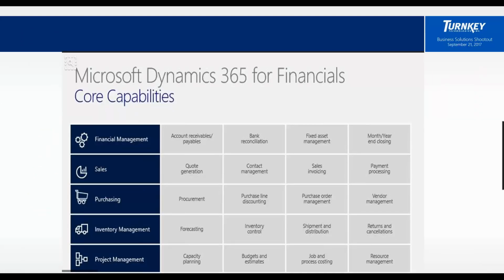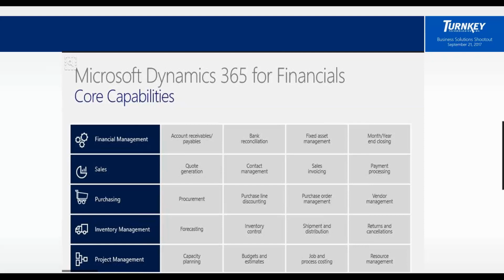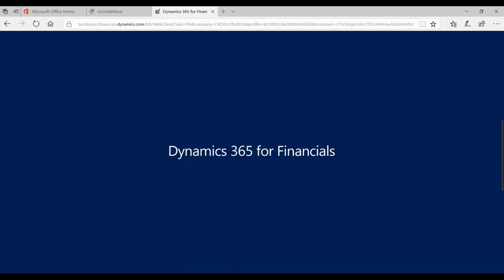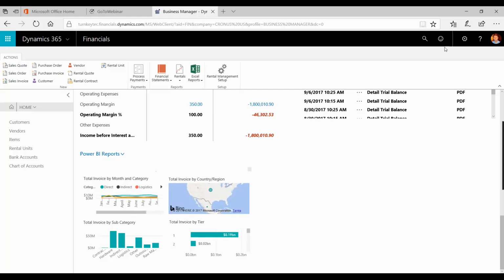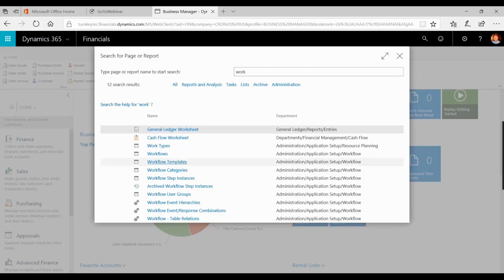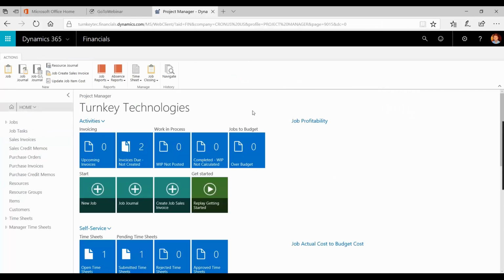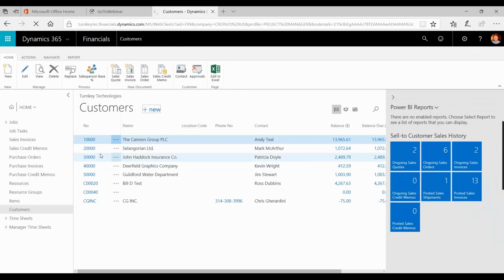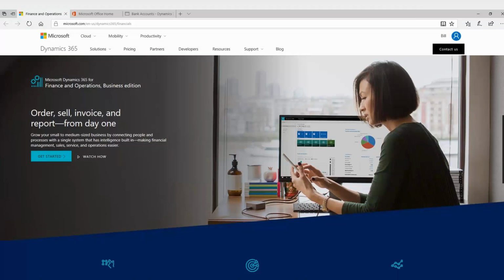Comparing Microsoft Business Solutions - Dynamics 365 Business edition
Microsoft Business Solution "shootouts", hosted by Turnkey Technologies, provide executives the convenient opportunity to compare Microsoft's top three finance and operations (ERP) solutions, back-to-back.

This section provides an overview of Microsoft Dynamics 365 Business edition, presented by Bill Droege, Dynamics 365 Consultant at Turnkey Technologies.

If you have questions or would like to learn more about implementing Microsoft Dynamics, please contact Turnkey Technologies at: